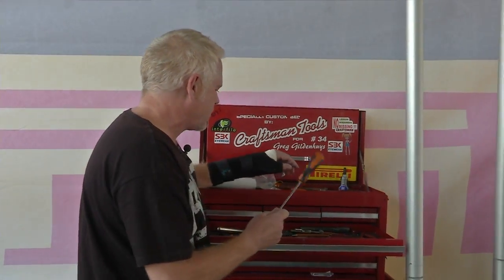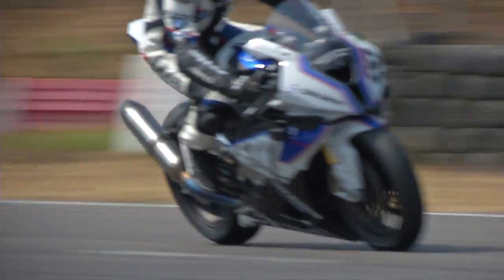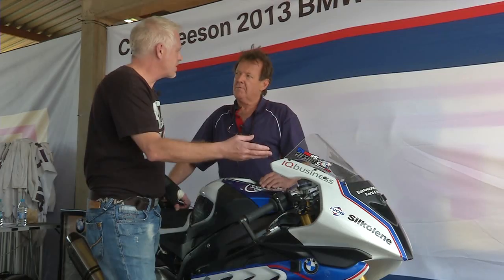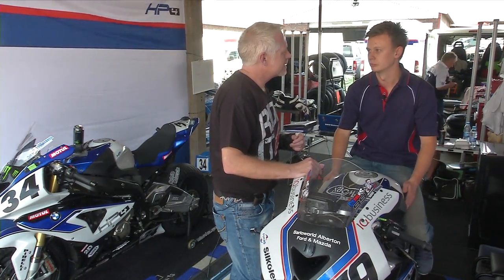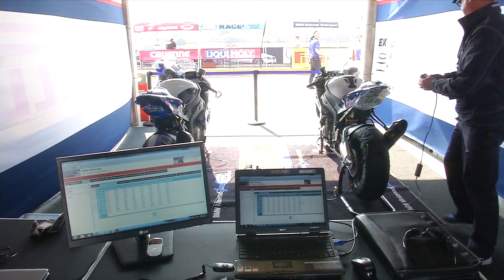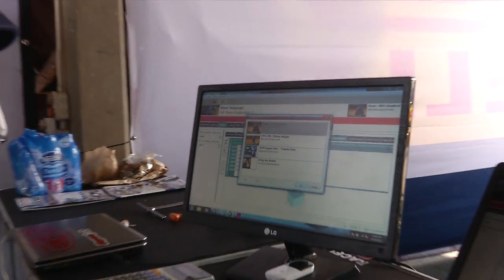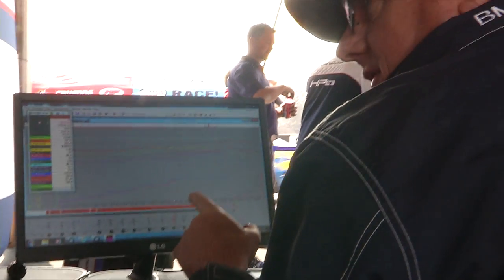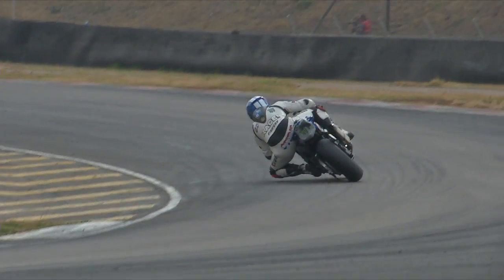BMW HP4 RACE BIKE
Racing isn't what it used to be! As Mat says in this piece, it's gone from screwdrivers and pliers to laptops and electronics. We take a look at the South African BMW National Superbike team to get a handle on what it takes to race at the top in the modern era.